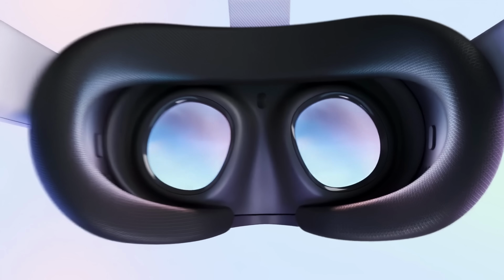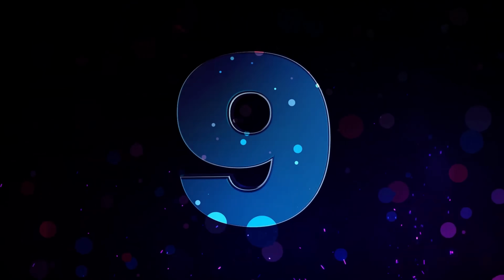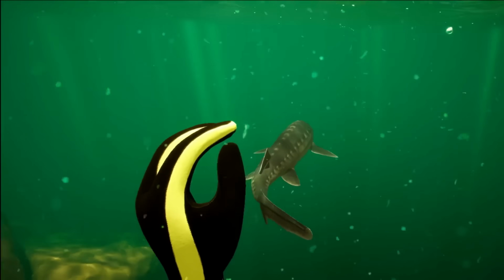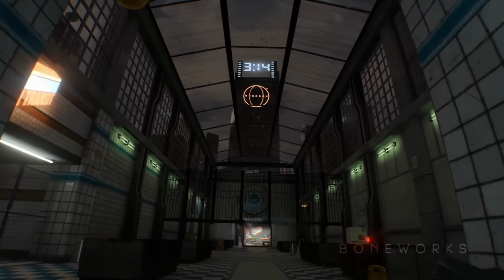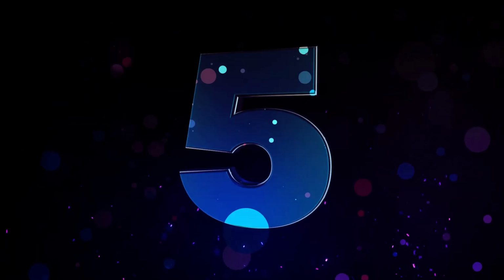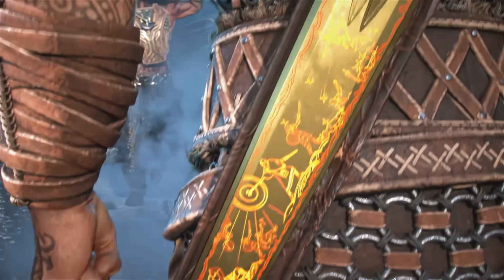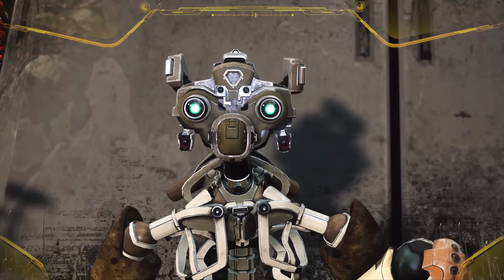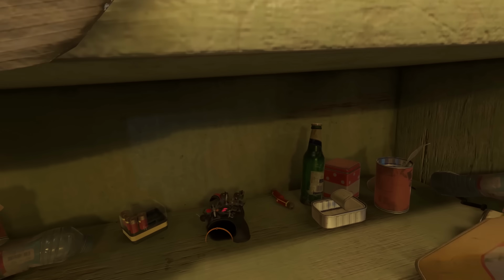The BEST AAA VR Games With ULTRA Realistic Graphics!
From Half-Life: Alyx to Lone Echo, these are the best-looking VR games ever made. Showcasing the most realistic VR graphics, photo realistic visuals, and immersive worlds. This top 10 are rus VR games still unmatched in 2025 and all of them on PCVR. If you want the ultimate VR showcase, these are the must-play titles for high-end visuals and fidelity.

Join the GT Champions today for exclusive benefits👇
⭐️ VIP Discord lounge
⭐️ Stand out from the crowd with a GT badge
⭐️ Exclusive chat emojis

Description Tags: VR Gaming, VR, Virtual Reality Gaming, VR Games, Virtual Reality Games, Meta Quest 2, Quest 3S, Meta Quest 3S, Oculus Quest, PlayStation VR 2 ,PSVR 2, Meta Quest 3, VR Multiplayer Games, Half-Life: Alyx, New VR games, Mixed Reality, Best Mixed Reality, Best VR Games, Top VR Games, VR Game Reviews, Upcoming VR Games,